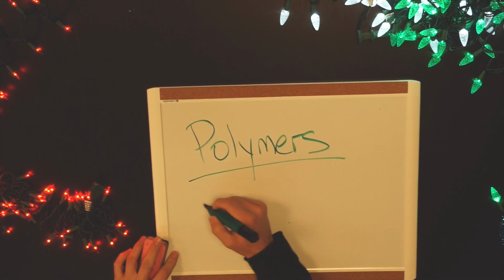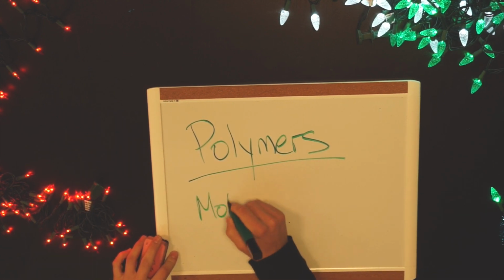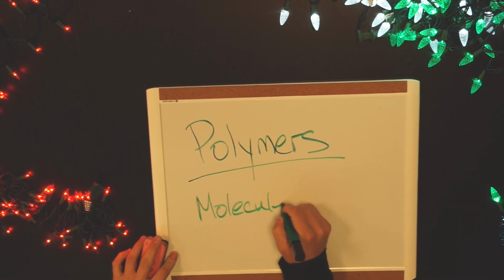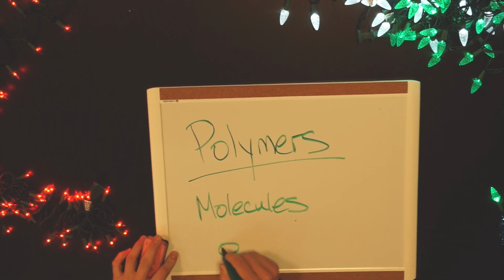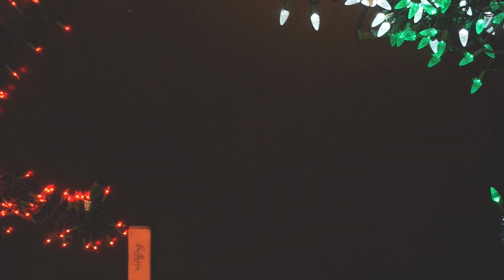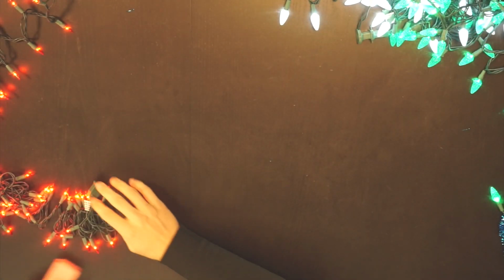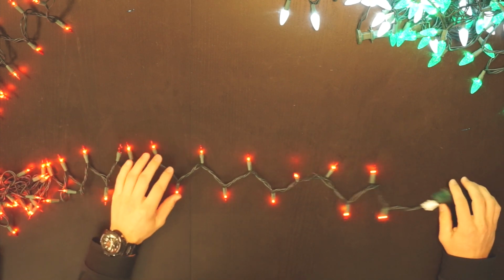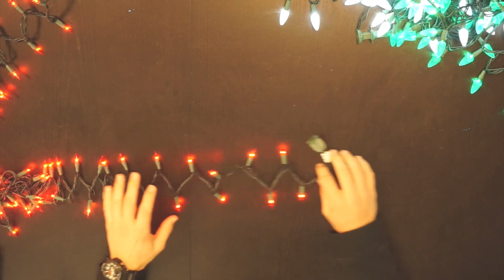Holiday with Polymers - Episode 2!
Let's learn about polymer structures!

Come here to get full lesson plans and worksheets to have students follow along